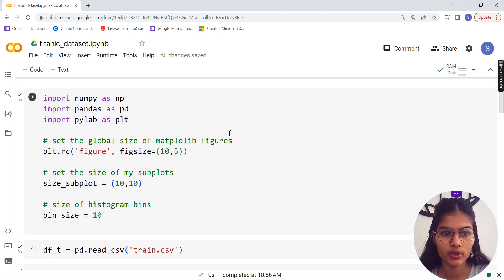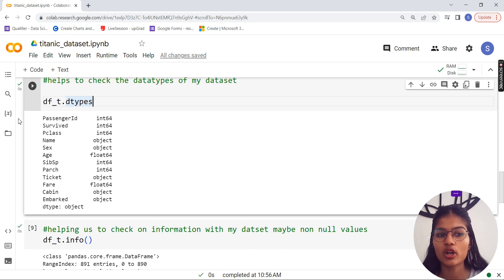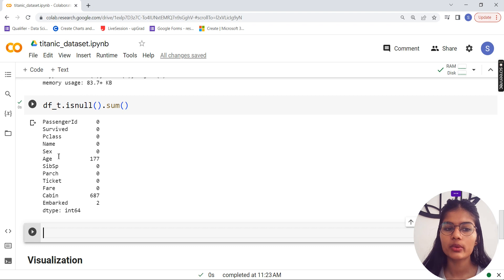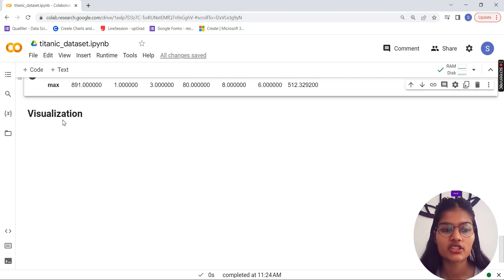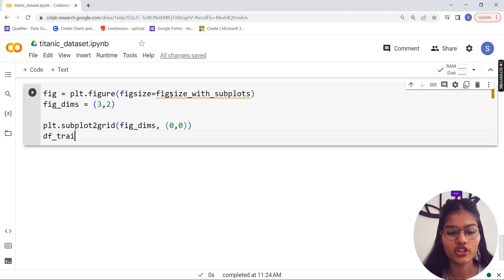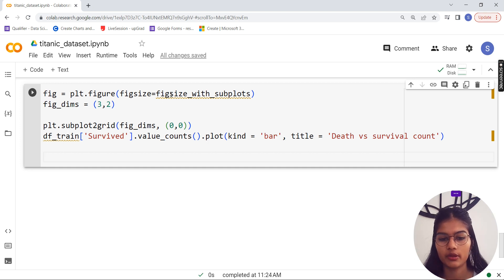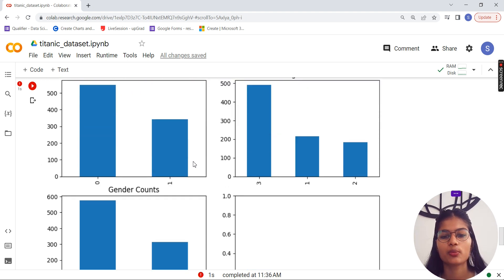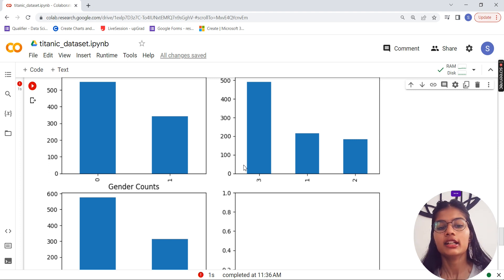Data Analysis on Titanic : Visualization of the dataset | Part 3 | Python | Shambhavi gupta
Hey everyone, In this video I have taught about visualization of the dataset I Have tried my best to teach in the simplest and beginner friendly manner so that you can grasp all concepts clearly and easily.